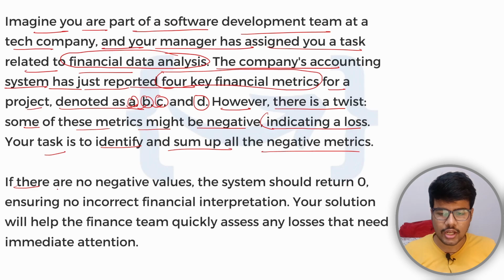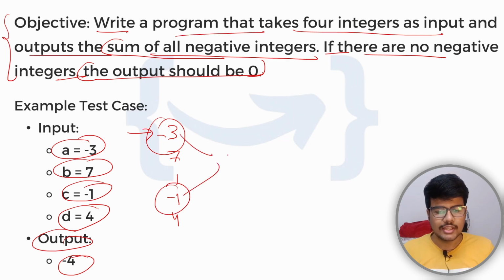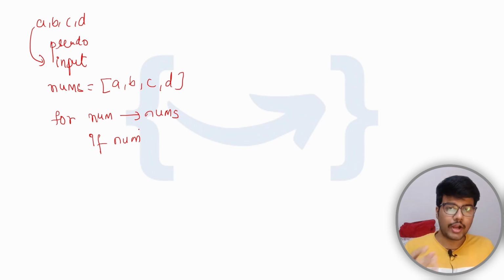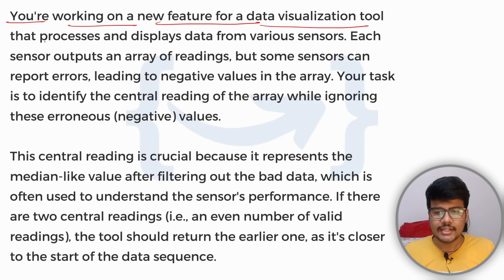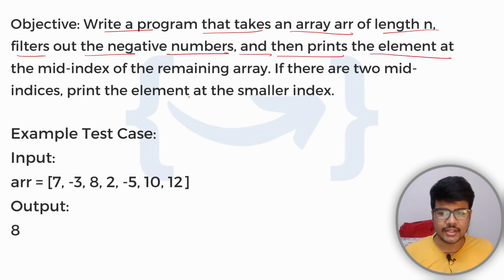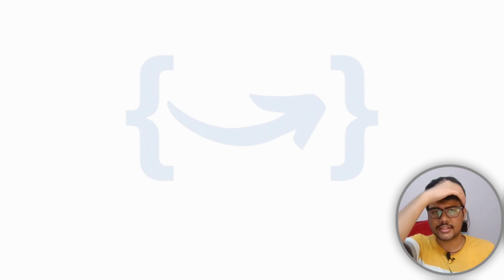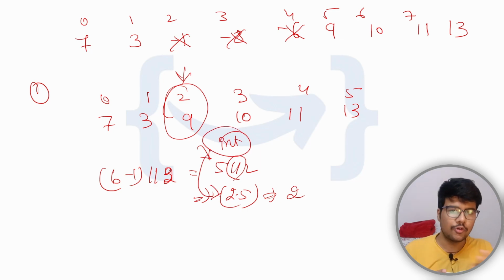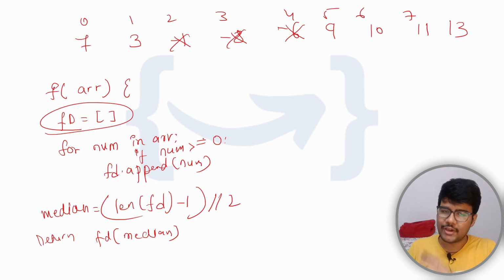Latest Accenture Coding Questions Solved (August 2024)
Struggling with Accenture's coding questions? This video has you covered! Dive into the latest coding questions from August and see detailed solutions that will help you crack the interview.

In This Video:
- Latest Accenture coding questions from August
- Step-by-step solutions
- Tips for similar coding challenges
- Common patterns in Accenture coding tests

TCS hiring
tcs hiring
software hiring
jobs freshers
fresher hiring
freshers hiring
Hiring freshers
STEP internship
product company
summer internship
off campus
freshers hiring
Hiring freshers
STEP internship
product company

tcs nqt